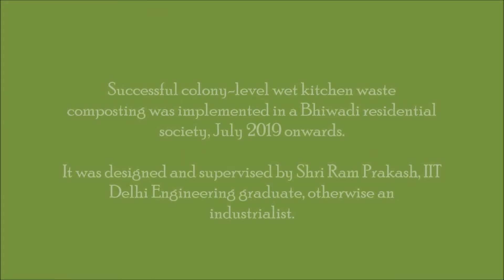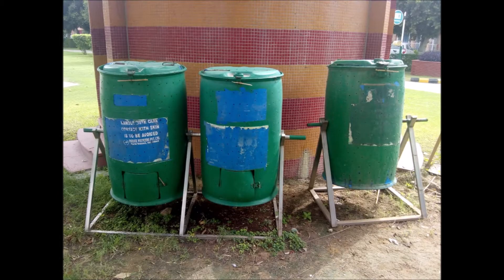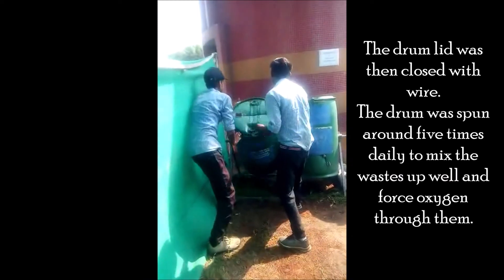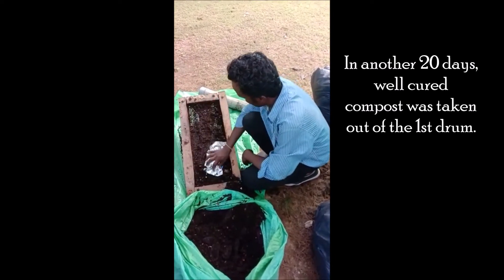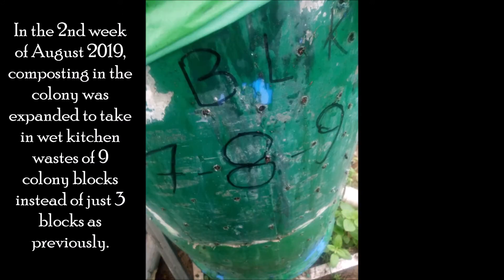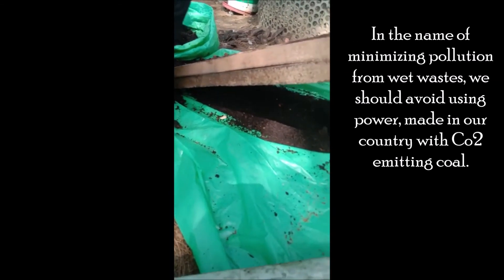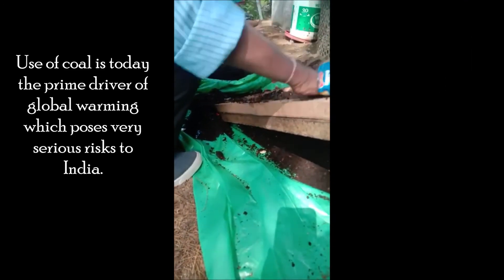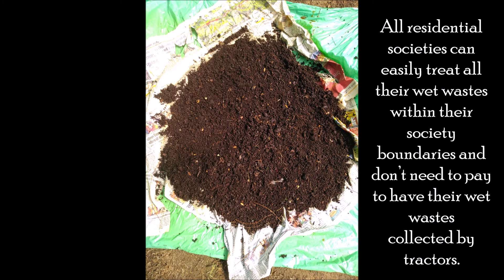Successful Colony Level Composting in Bhiwadi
successful composting